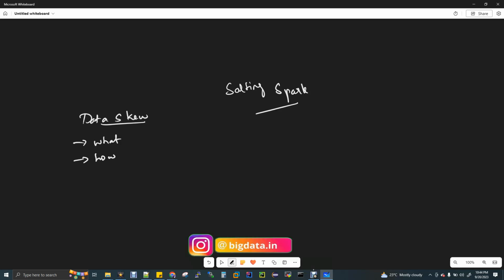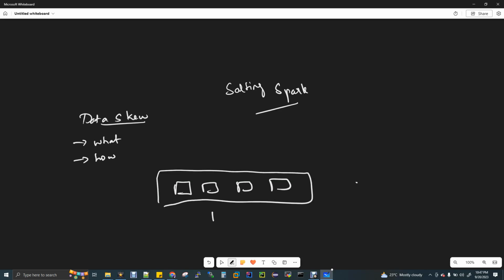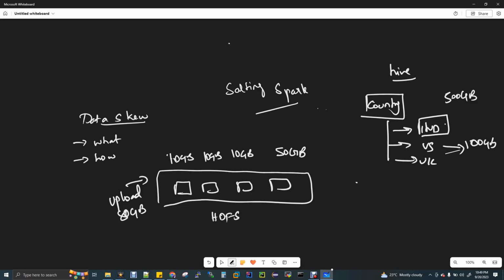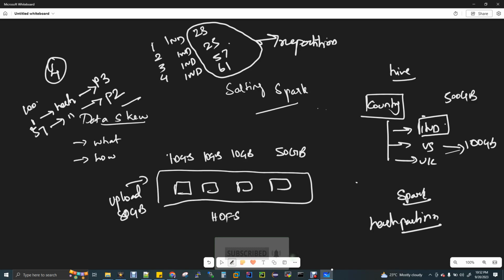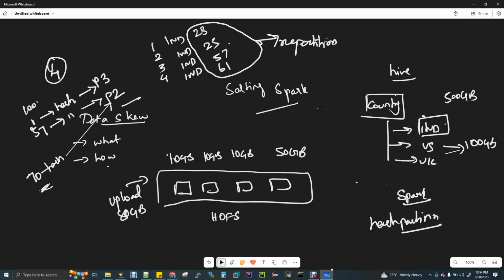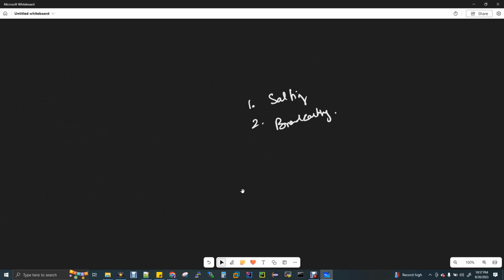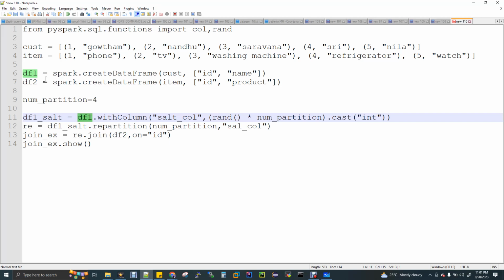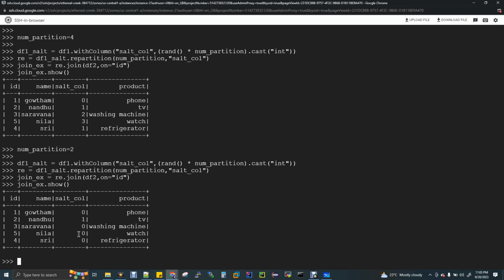Spark Data Skew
Spark Data Skew & Solution Explained

Data skewness is a common issue that can significantly impact the performance and efficiency of Apache Spark, a popular big data processing framework. Data skewness occurs when the distribution of data across partitions is uneven, leading to some partitions having much larger data sizes than others.